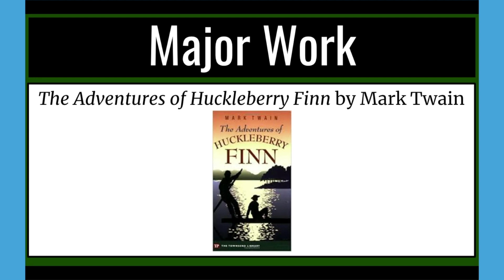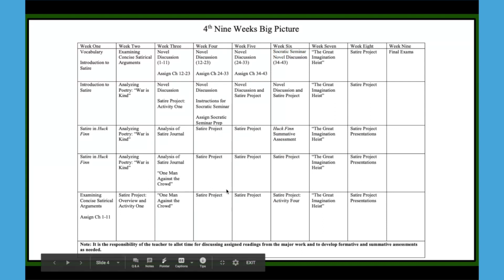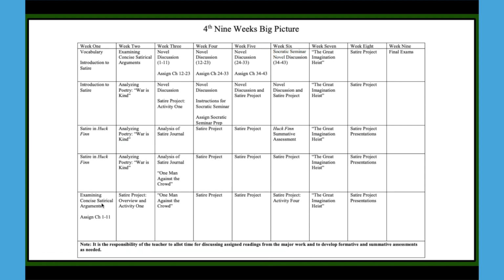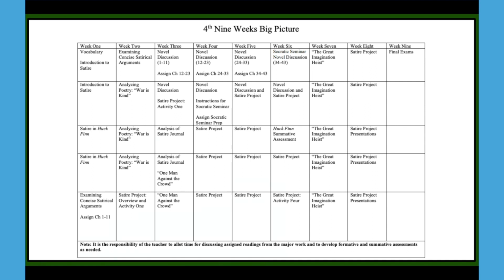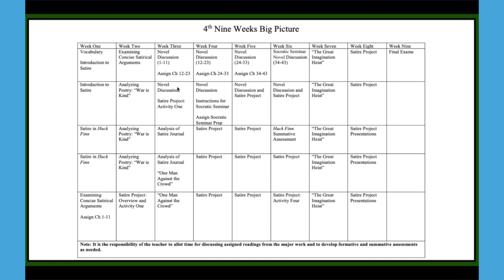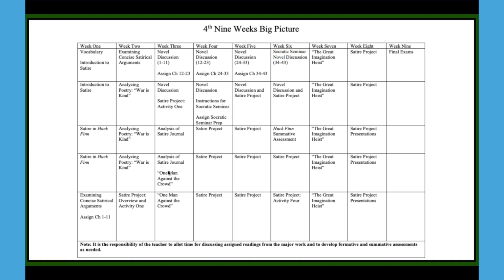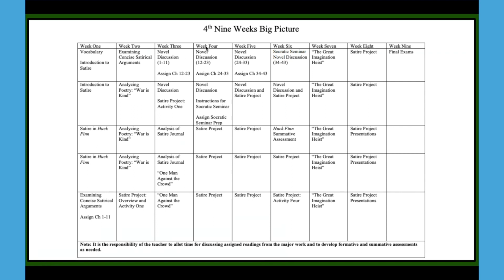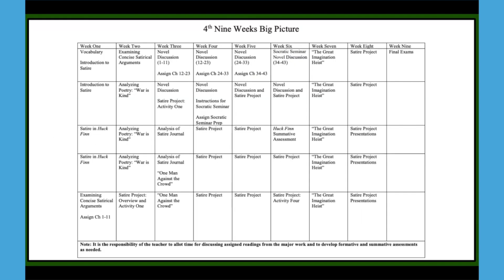ELA 10 4 4th 9 Weeks Big Picture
Introduction to 1st 9 Weeks using Big Picture and Big Ideas